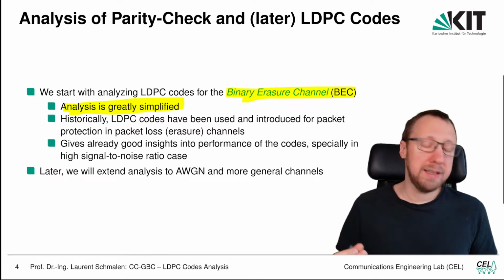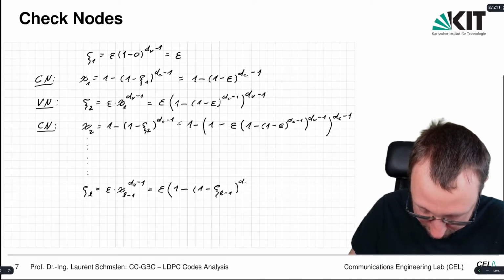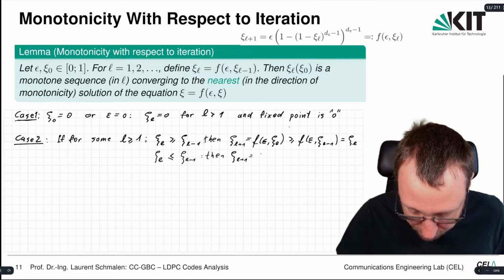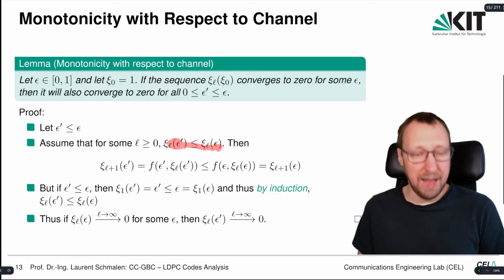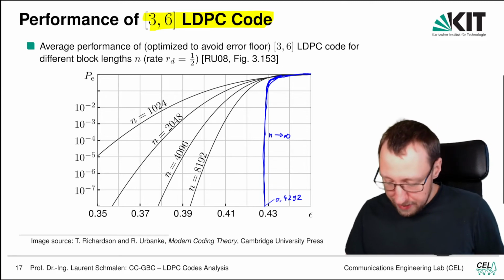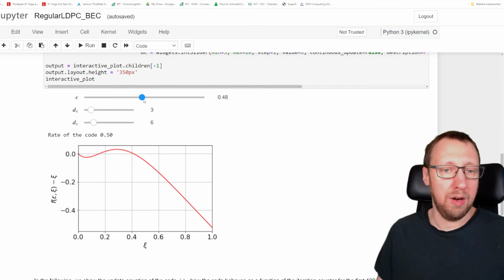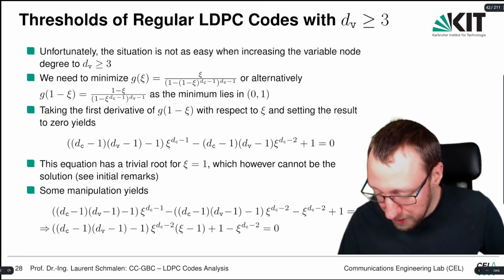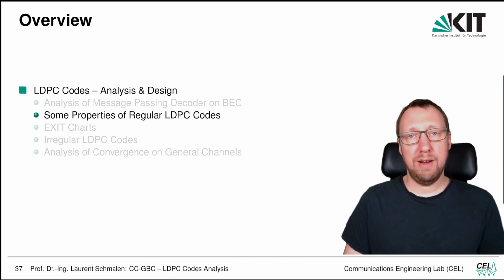Lecture "Channel Coding: Graph-based Codes", Chapter 4, Vid. 1, "Analysis of Message Passing: BEC"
Chapter 4, Video 1, "Analysis of Message Passing on the BEC"

See  @KIT Karlsruher Institut für Technologie  for details about KIT in general.